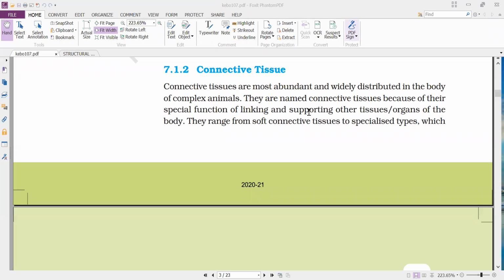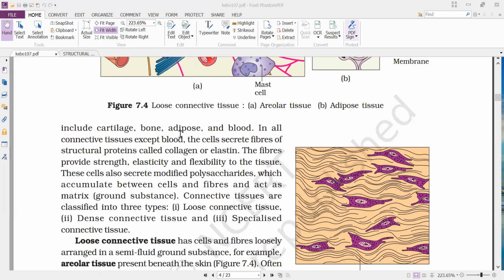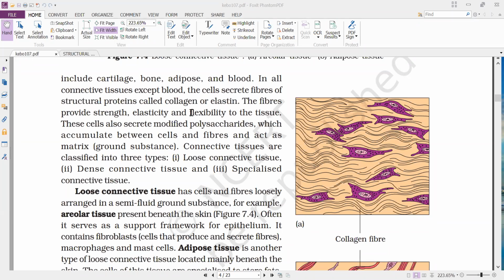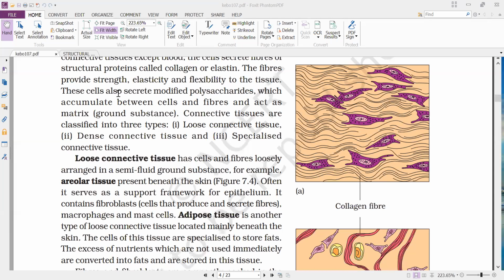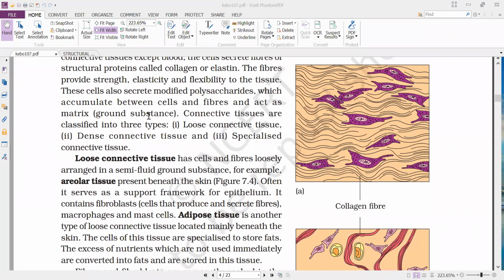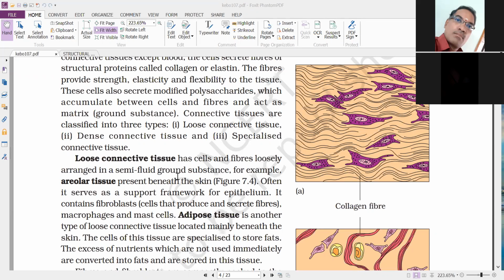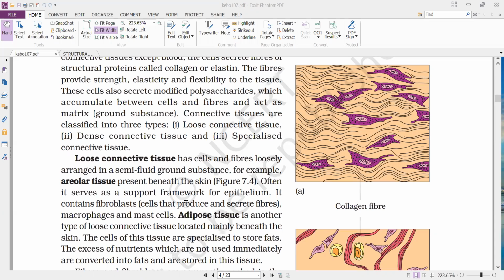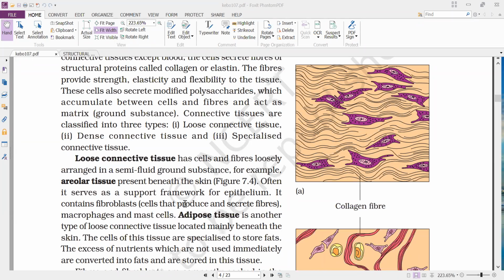XI BIOLOGY STRUCTURAL ORGANISATION IN ANIMALS